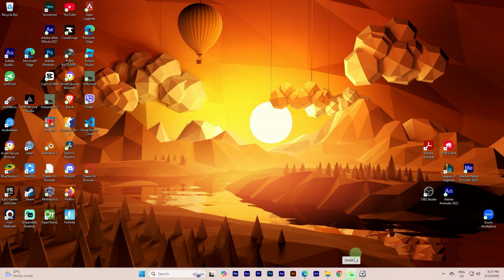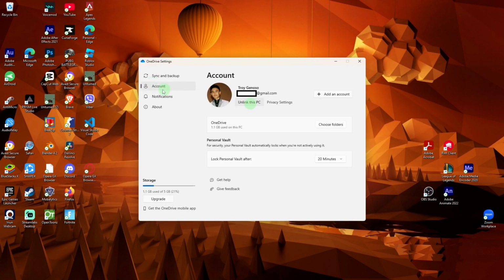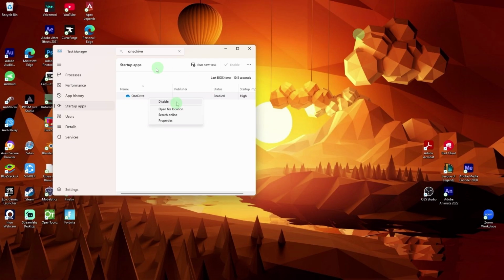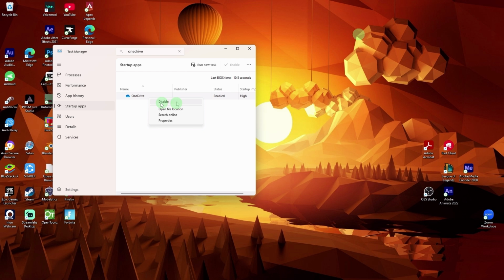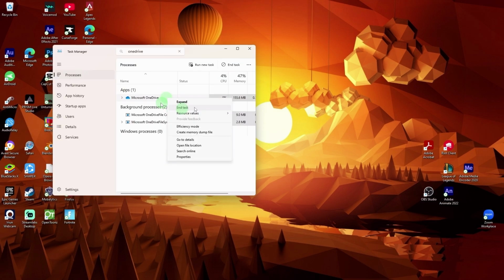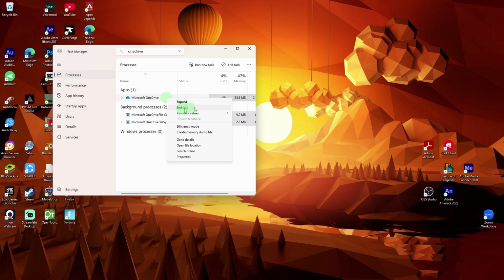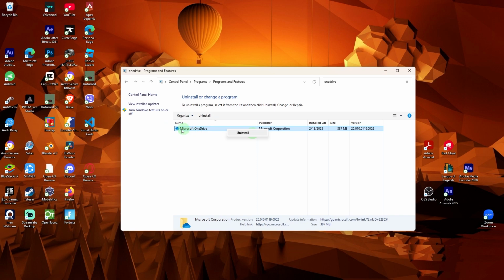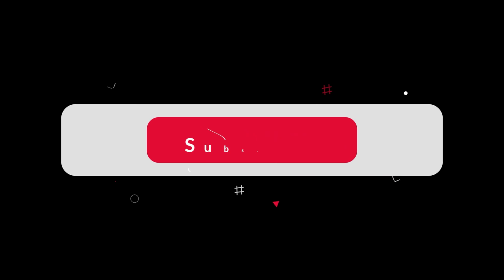How To Disable OneDrive Cloud Storage (Quick & Easy)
This video will teach you how to disable OneDrive cloud storage. Use these steps to disable your OneDrive cloud storage in just a few clicks.